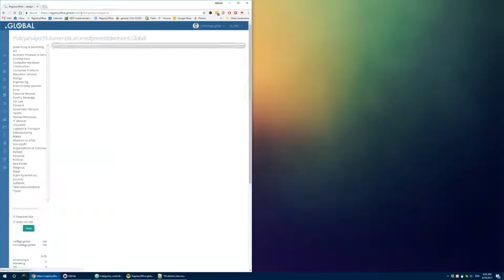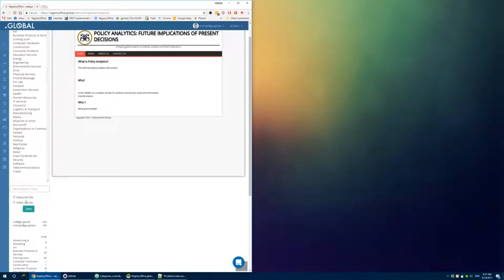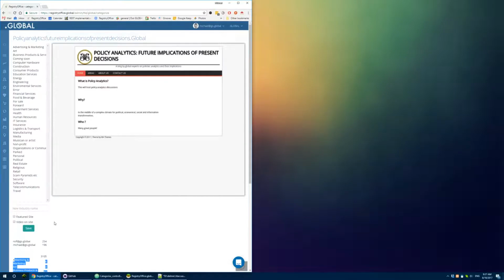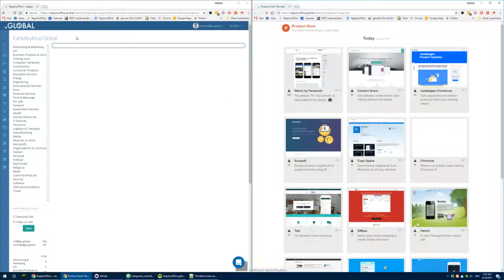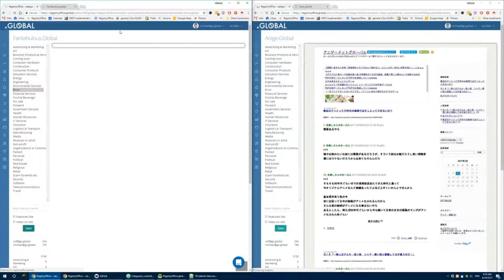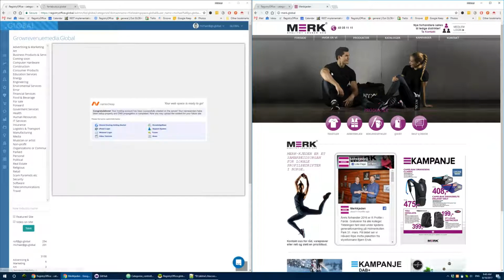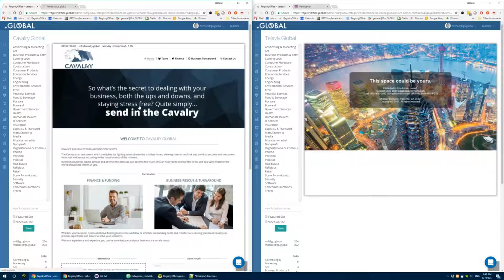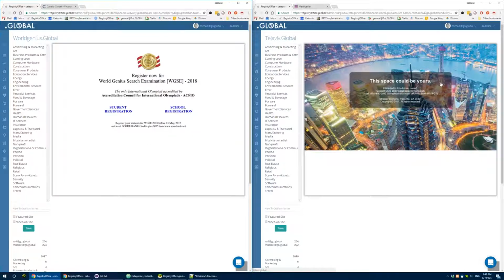Categorize websites - RegistryOffice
How to categorize websites using RegistryOffice